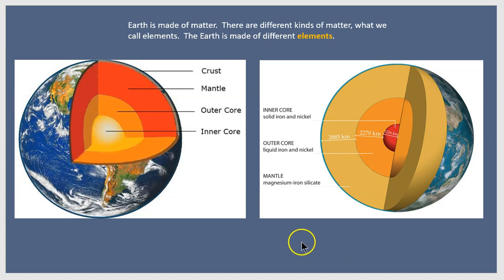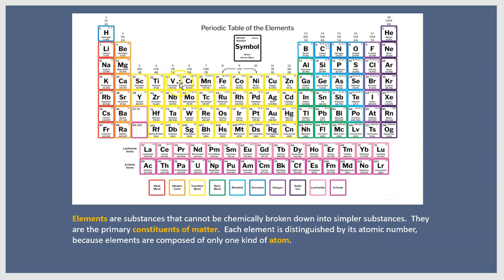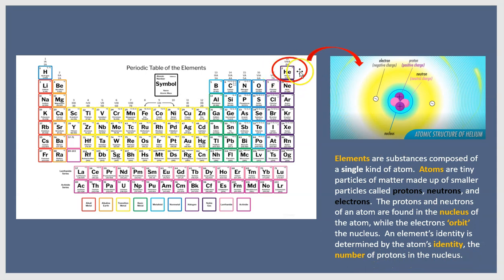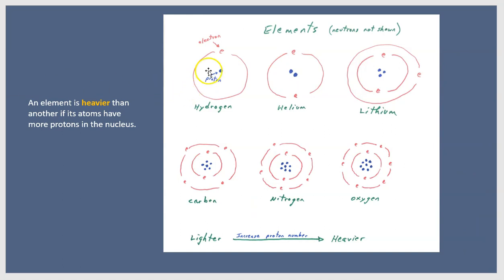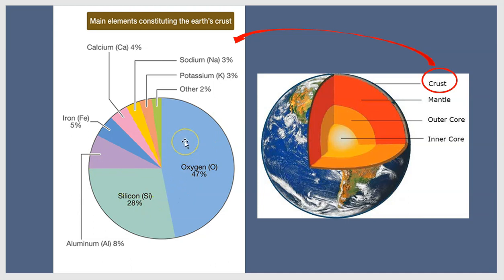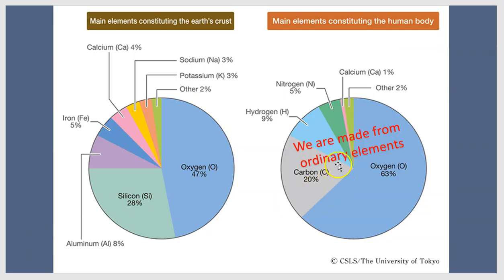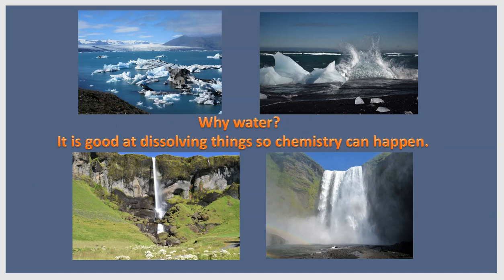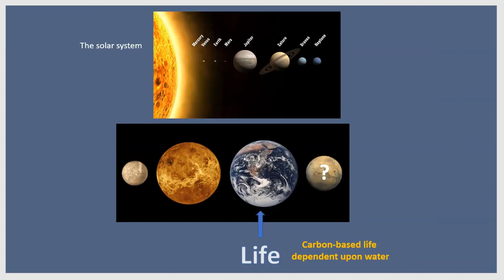our place earth part 2